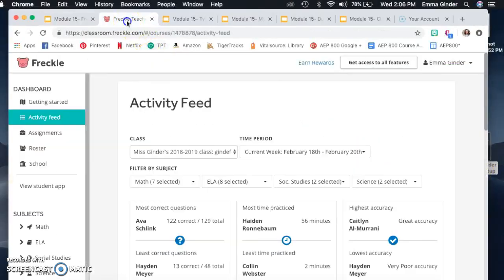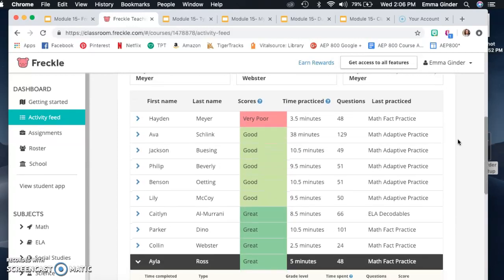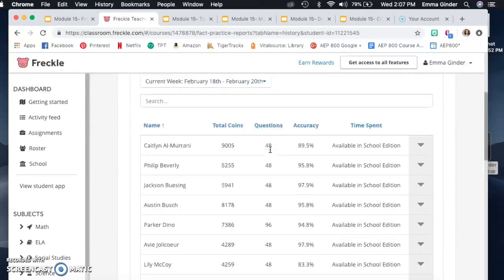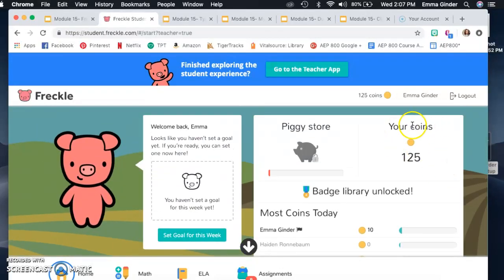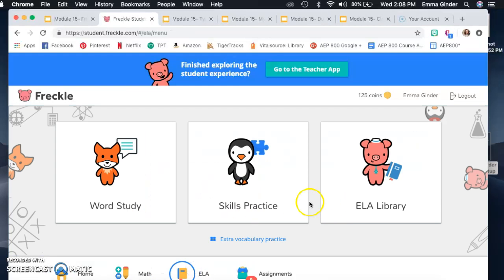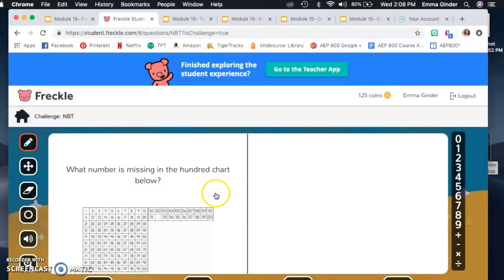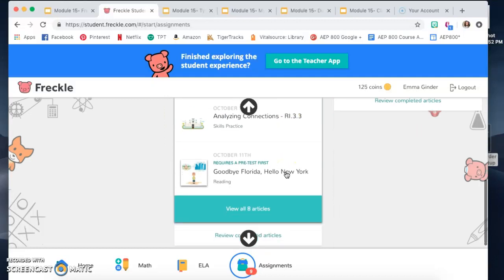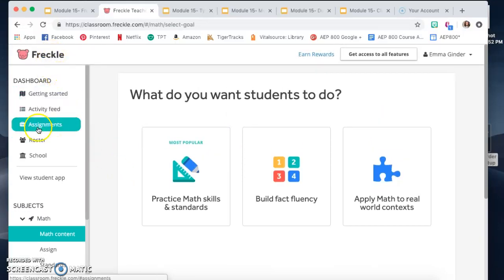Module 15- Freckle